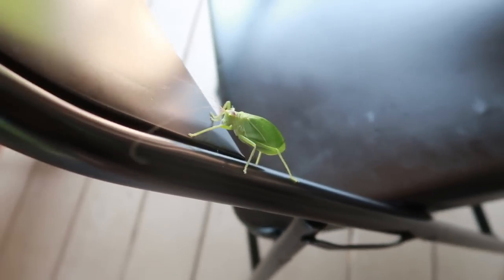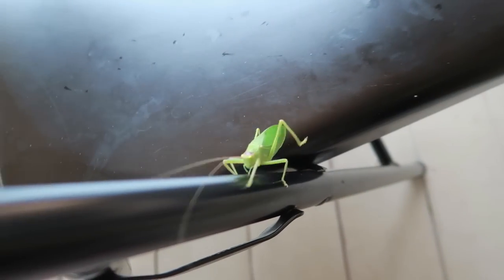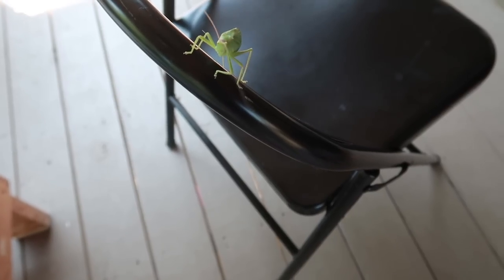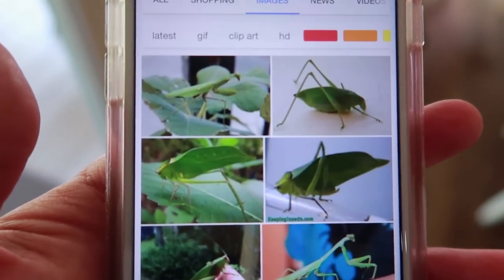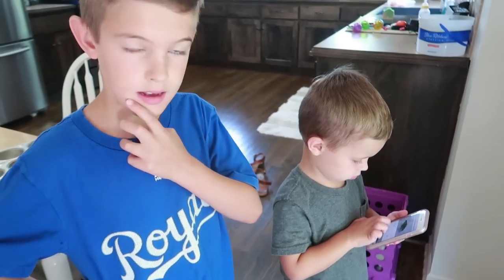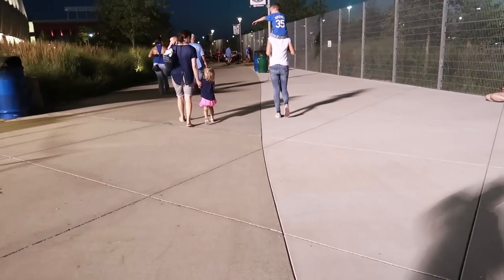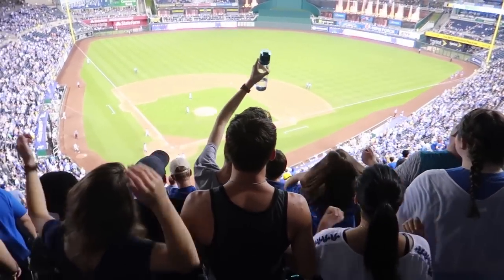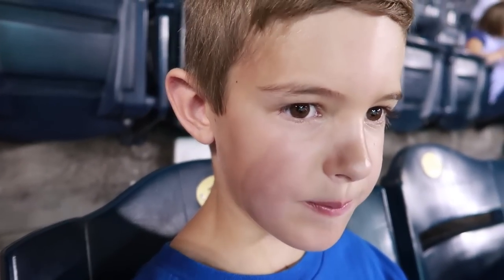😳We're On The JUMBO TRON!!!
We were so surprised when our family showed up on the Jumbo Tron (The big screen at the game) in front of all those people!

Come to our J House PARTY!!! Our SuperFan Experience at CVX LIVE on Aug 4th at 1pm is going to be so much fun! Come meet all the family and play games with us!

Welcome to J House!
We post family vlogs 5 days a week!
We focus on loving, learning, serving, and playing together as a family. We have 5 little kids: Isaac (9), Elise (7), Caleb (5), Laura (3), and baby Janae (see our BIRTH Video

Musically: jhousesings

Music Attribution: AudioBlocks and